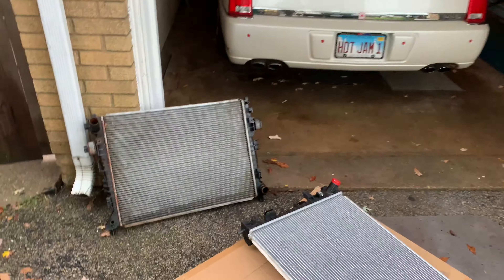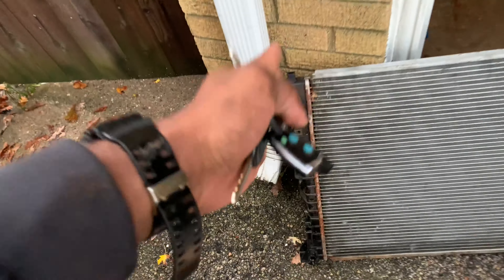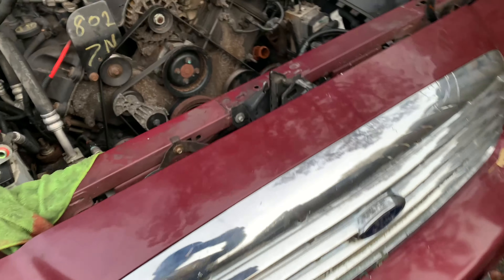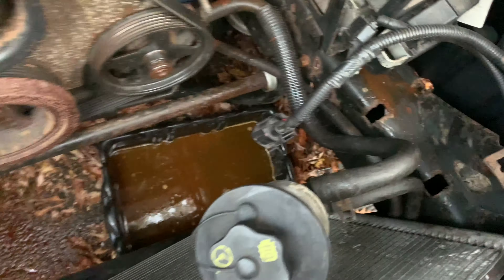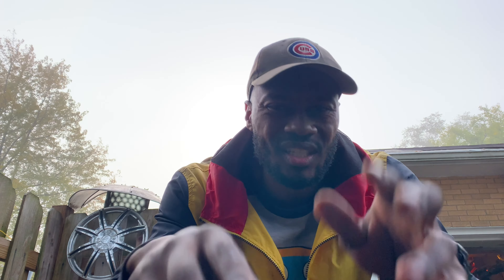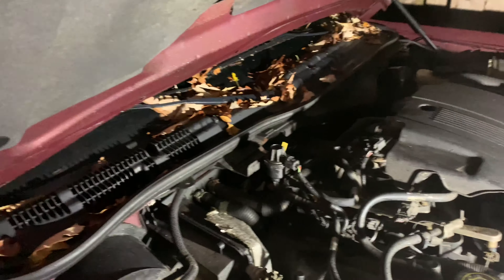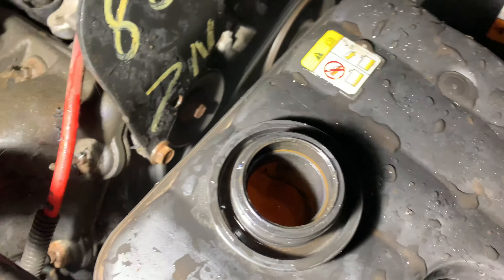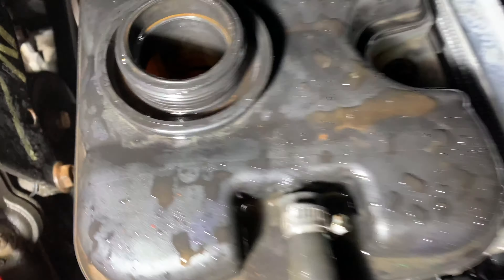Starfires new Radiator; Crown Victoria LX Radiator